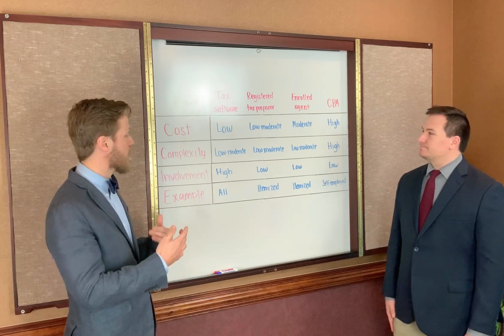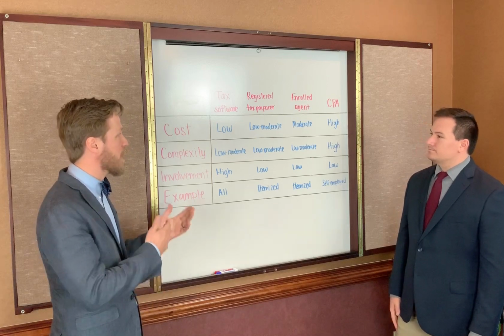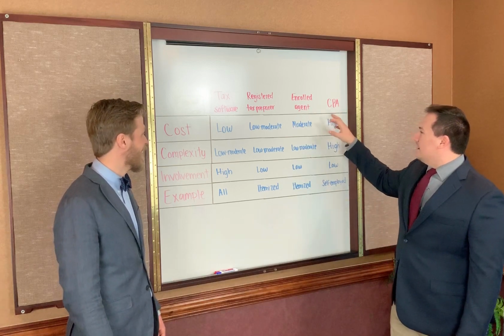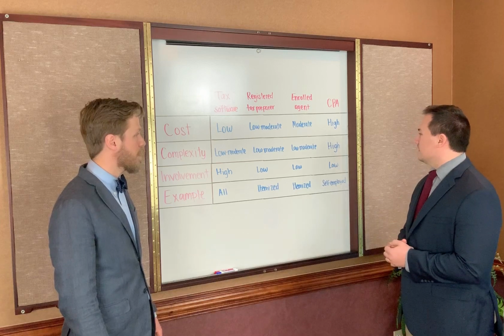Tax software vs tax professionals: Are you choosing the right one?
Phil Tull and Drew Overton explain the differences between tax software and tax professionals and how to go about choosing the right service for you.